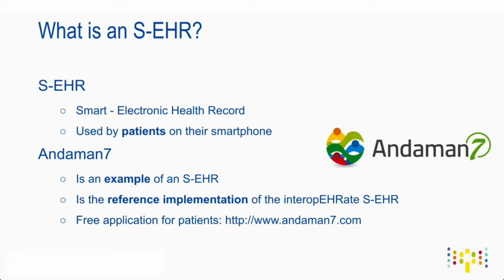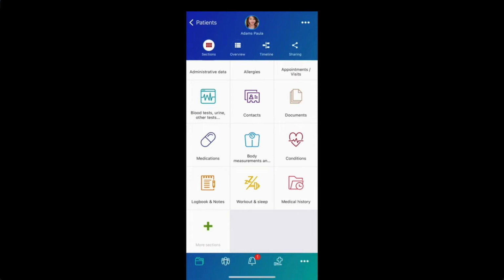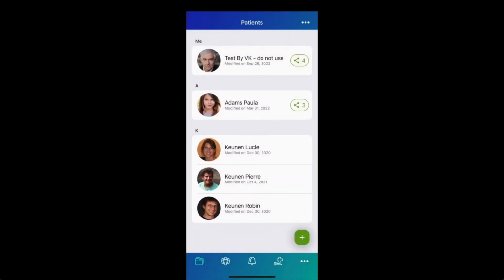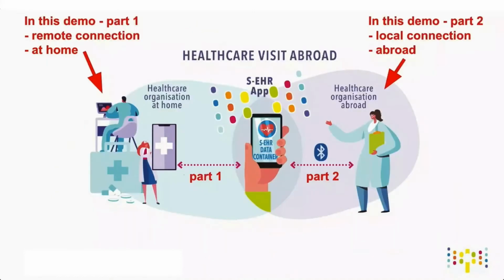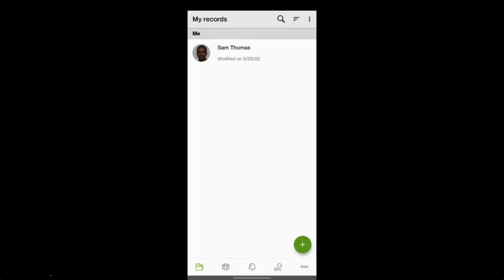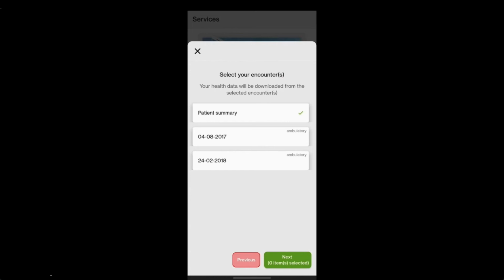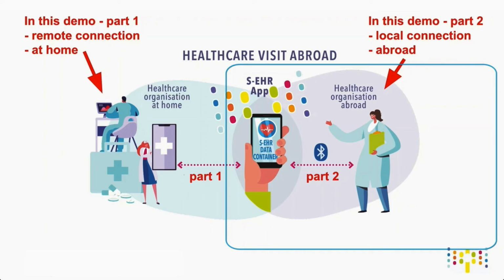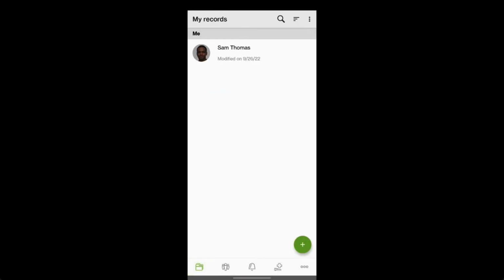How does a citizen get access, control and share - Andaman7 video1 iEHR final conference